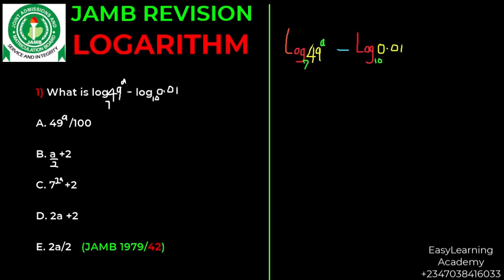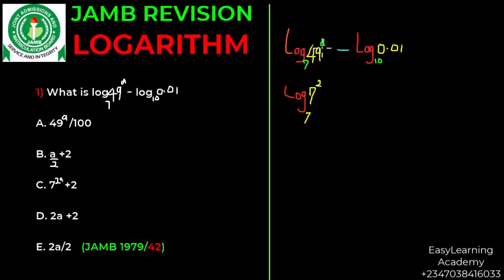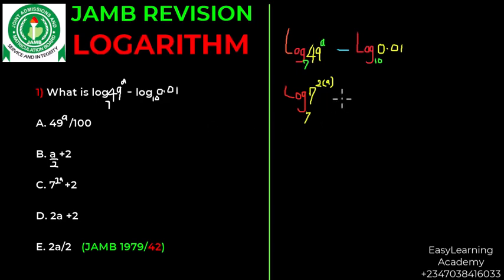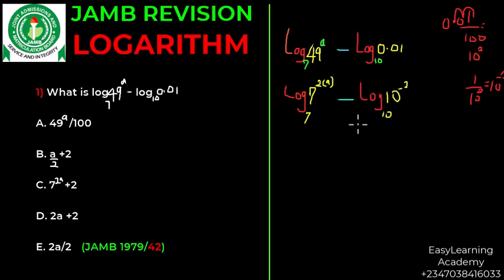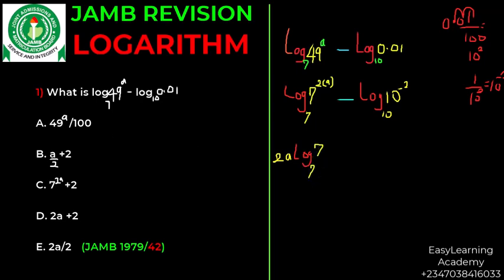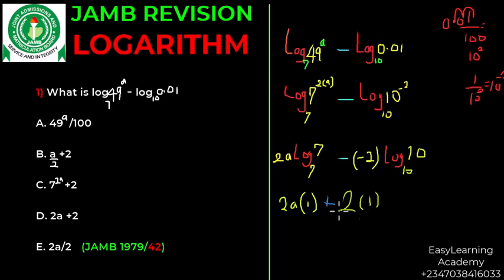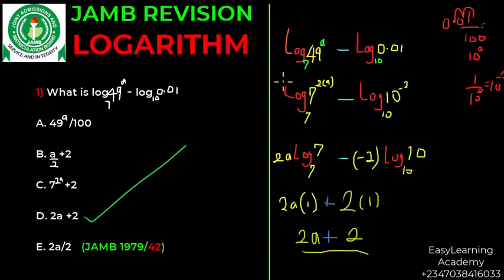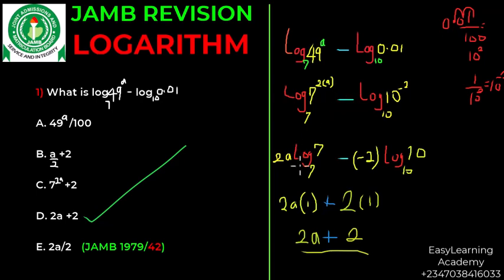1 Logarithm Jamb 1979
# Logarithms Made Easy | Learn Logarithms from Scratch | Mathematics Tutorial

In this lesson, you'll learn **Logarithms** in the simplest way possible. Whether you're new to logarithms or preparing for important examinations, this step-by-step tutorial will help you understand the concept, laws, and applications of logarithms with ease.

This lesson is ideal for students preparing for **WAEC, NECO, JAMB, GCSE, IGCSE, SAT**, and other Mathematics examinations.

* What logarithms are
* Meaning of logarithms
* Relationship between logarithms and exponents
* Common logarithms (Base 10)
* Natural logarithms (Base e)
* Laws of logarithms
* Addition and subtraction of logarithms
* Multiplication and division using logarithm laws
* Changing logarithmic form to exponential form
* Solving logarithmic problems
* Real-life applications of logarithms

* Anyone who wants to master logarithms

Logarithms are a key topic in Algebra and are widely used in Science, Engineering, Finance, Computer Science, and many advanced areas of Mathematics. By the end of this lesson, you'll have a solid understanding of logarithms and be able to solve related questions confidently.